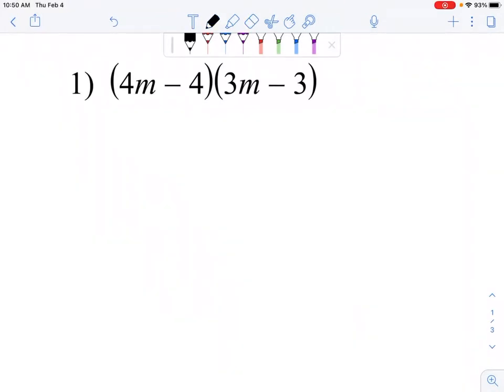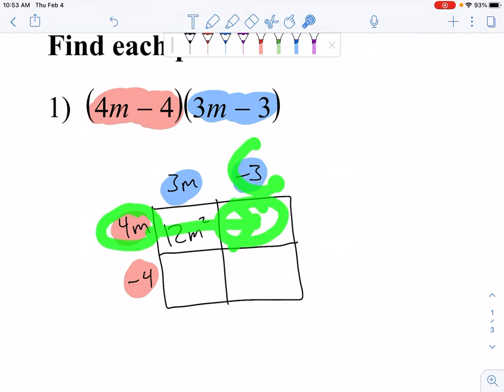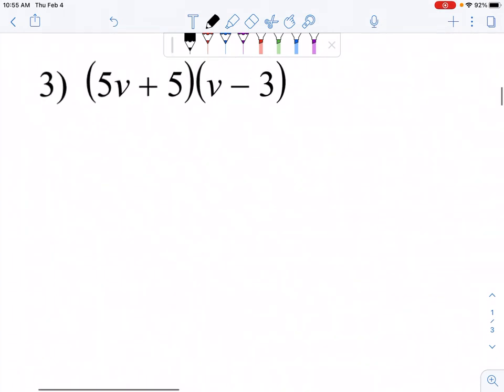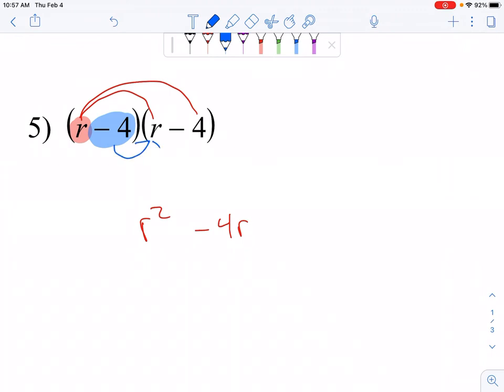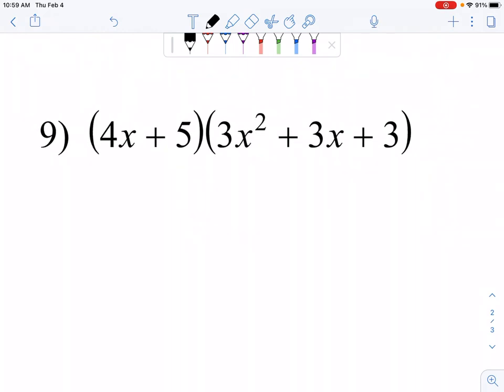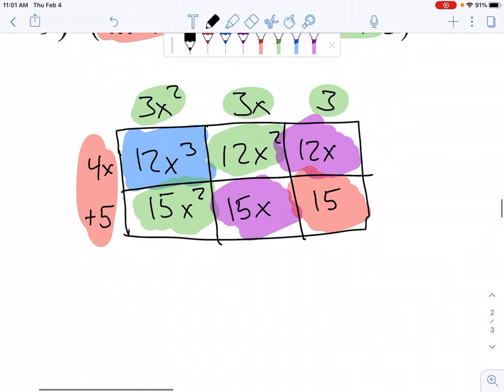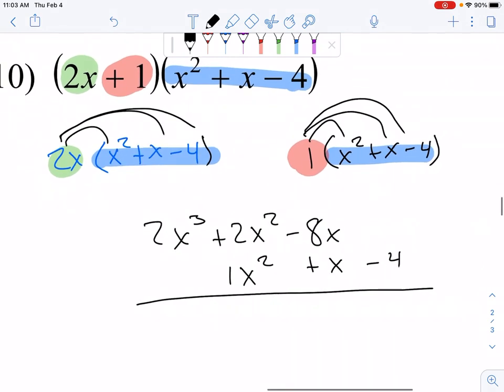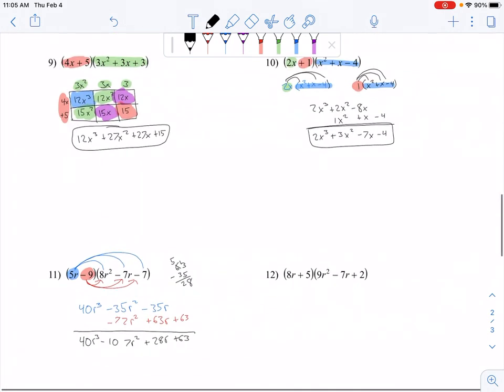7.2 multiplying polynomials